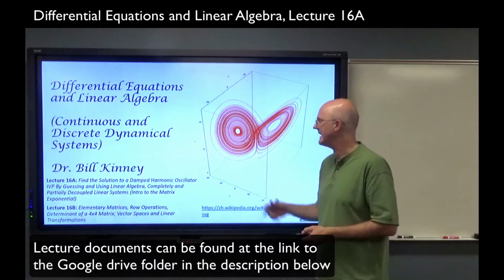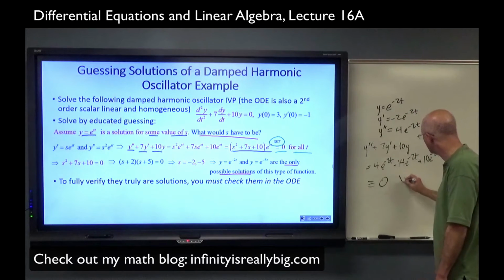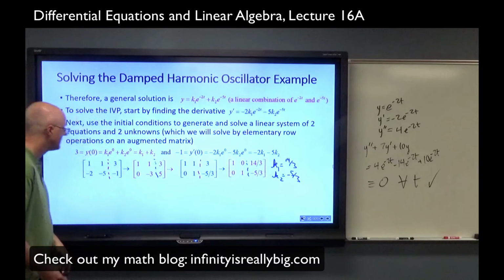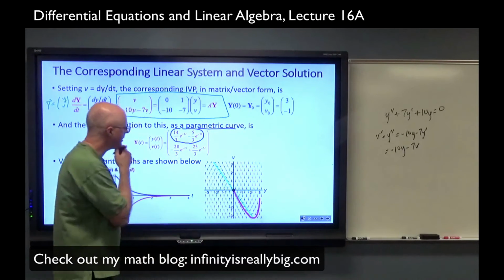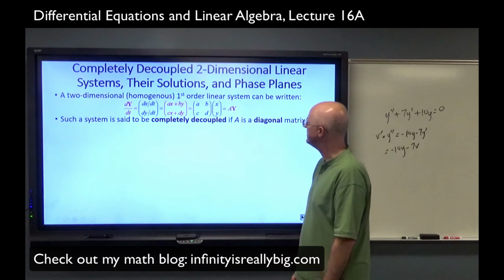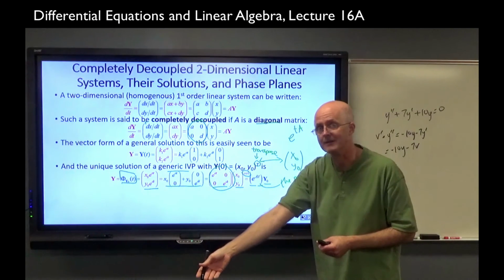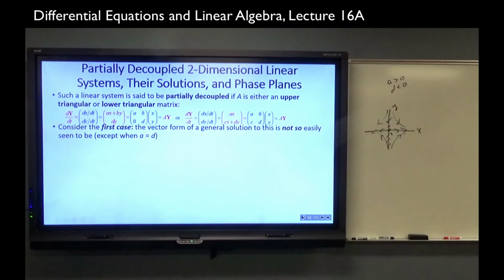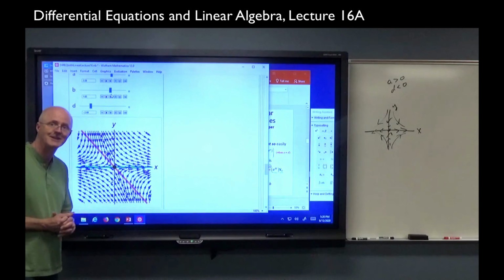Solve 2nd Order DE (Solution Space is 2 Dimensional), Decoupled Systems, Intro to Matrix Exponential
Differential Equations and Linear Algebra Lecture 16A. Differential Equations, 4th Edition (by Blanchard, Devaney, and Hall) Solve a 2nd Order Harmonic Oscillator Linear Ordinary Differential Equation (the Solution Space is a Two Dimensional Vector Space), Decoupled Systems (Completely Decoupled with a Diagonal Matrix and Partially Decoupled with either an Upper Triangular or Lower Triangular Matrix, Introduction to the Matrix Exponential.  I solve a second-order constant coefficient linear homogeneous differential equation (damped harmonic oscillator model for a mass on a spring). I use the fact that the solution space of such an ODE is a two-dimensional vector space having a basis consisting of two linearly independent solutions. I also look at the solution in vector form and draw the phase plane using the vector field and nullclines. Then I look at the general completely decoupled 2x2 linear system, whose matrix is a diagonal matrix. The solutions are easy to find and can the overall solution (flow function) can be written as a matrix exponential times the initial condition (the solution of dY/dt = AY, Y(0)=Y0 is Y(t) =e^(tA)Y0). Partially decoupled systems, whose matrices are triangular (either upper triangular or lower triangular), are also looked at. Mathematica is used to find the solution and write it in terms of the matrix exponential. In both cases, nullclines and phase planes are drawn, and an animation is shown after using DSolveValue on Mathematica (MatrixExp is also used in Mathematica).

Visual Linear Algebra Online, Section 1.9 (at infinityisreallybig.com), The Inverse Matrix of a Linear Transformation

Visual Linear Algebra Online, Section 1.10 (at infinityisreallybig.com), The Determinant of a Matrix

(0:00) The ties between differential equations and linear algebra are strengthening
(1:20) Damped harmonic oscillator example (2nd order scalar linear homogeneous ODE IVP)
(2:31) Solve by educated guessing (guess and test)
(6:49) General solution
(8:15) The solution space must be a 2-dimensional vector space
(9:25) Solve the IVP using row operations on an augmented matrix to solve a system of two linear equations in two unknowns
(13:17) Corresponding 1st order linear system
(15:45) Unique solution as a vector-valued function (parametric curve) and various graphs
(23:30) Completely and Partially Decoupled linear systems: solutions and phase planes
(25:07) System is completely decoupled if A is a diagonal matrix
(27:27) Unique solution of a generic IVP (also introduce the idea of a matrix transpose)
(29:20) Should this be written in terms of a “matrix exponential” e^(At)? Yes!
(34:36) System is Partially Decoupled if A is a triangular matrix (upper triangular matrix or lower triangular matrix)
(38:26) Matrix exponential requires technology at the moment
(39:36) Mathematica (DSolveValue, MatrixExp, StreamPlot, Manipulate)